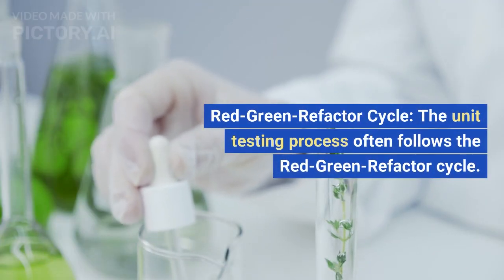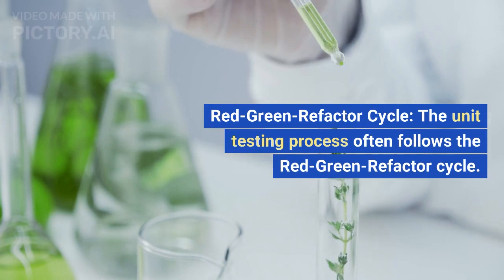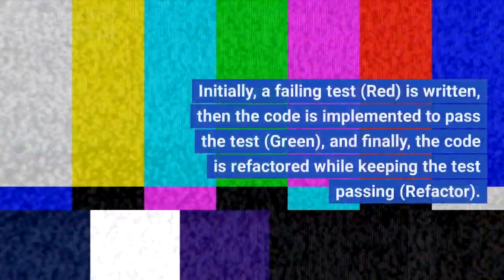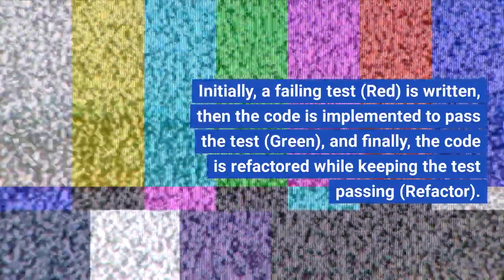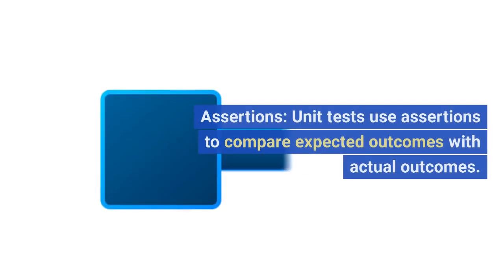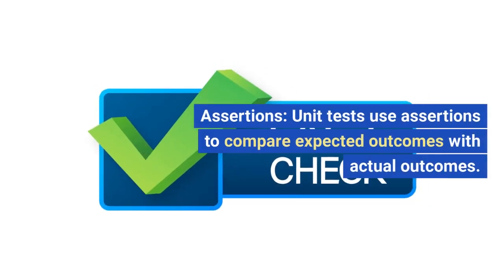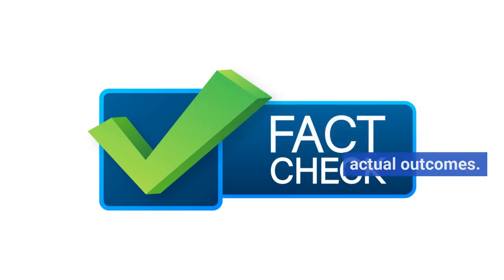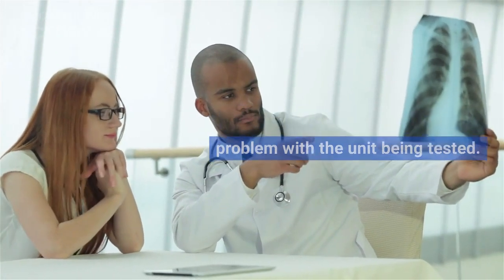Explore Unit testing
Unit testing is a fundamental practice in software testing that focuses on testing individual components or units of software in isolation. The goal of unit testing is to ensure that each unit of the software works as intended and to catch any defects or errors at an early stage of development. The purpose of unit testing is to validate that each unit of the software works as intended and meets the requirements. Unit testing is typically performed by developers, and it is performed early in the development process before the code is integrated and tested as a whole system. Unit tests are automated and are run each time the code is changed to ensure that new code does not break existing functionality. Unit tests are designed to validate the smallest possible unit of code, such as a function or a method, and test it in isolation from the rest of the system. This allows developers to quickly identify and fix any issues early in the development process, improving the overall quality of the software and reducing the time required for later testing. Unit Testing is typically performed by the developer. In SDLC or V Model, Unit testing is the first level of testing done before integration testing. Unit testing is a type of testing technique that is usually performed by developers. Although due to the reluctance of developers to test, quality assurance engineers also do unit testing.